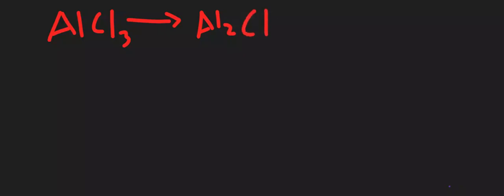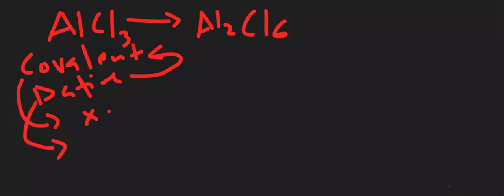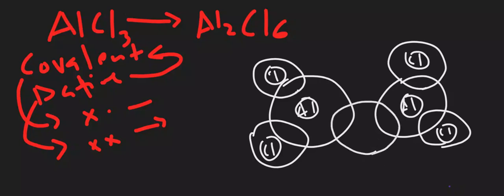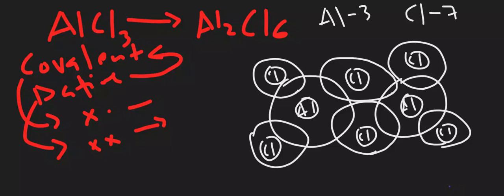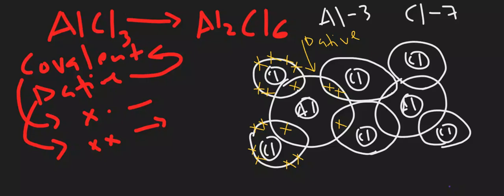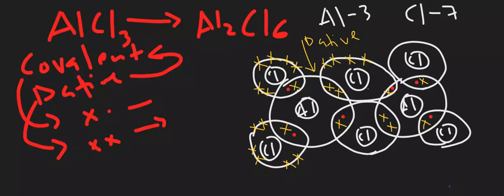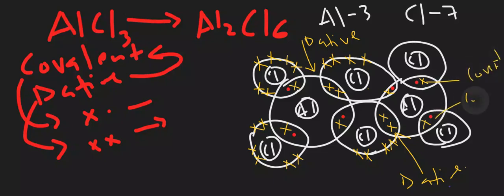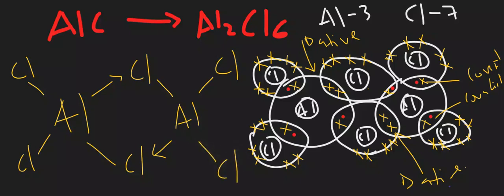Aluminium chloride bond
Aluminium chloride bonding